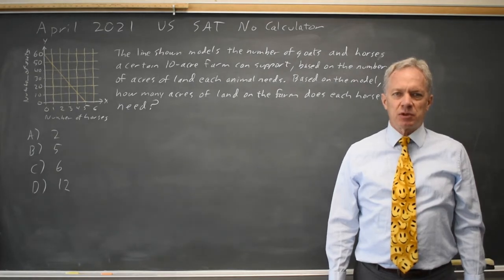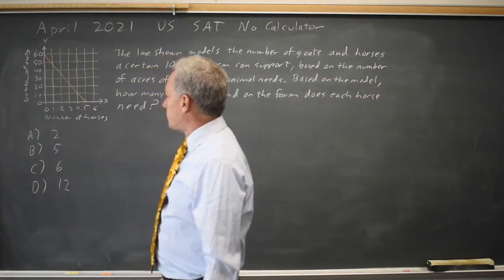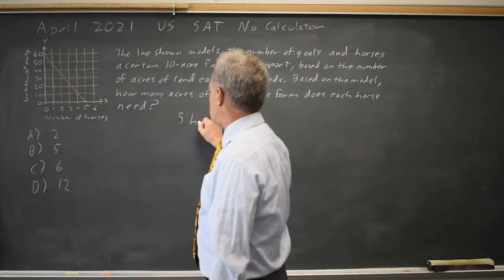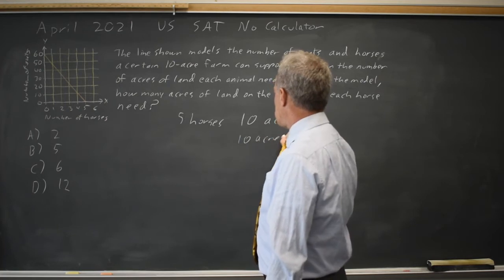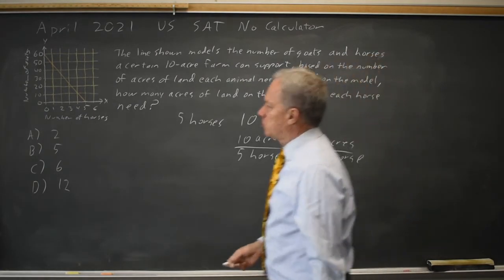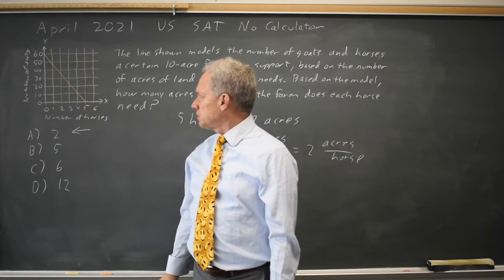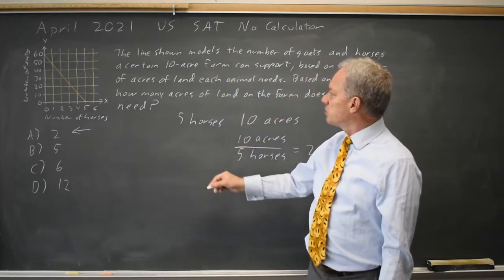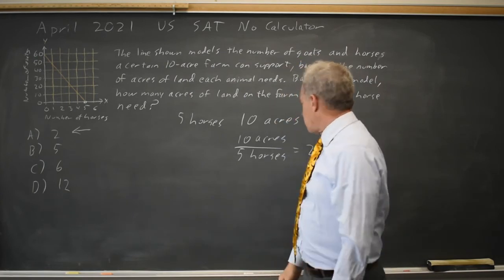Apr 2021: Goats and horses #3-6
The line shown models the number of goats and horses a certain 10-acre farm can support, based on the number of acres of land each animal needs. Based on the model, how many acres of land on the farm does each horse need?